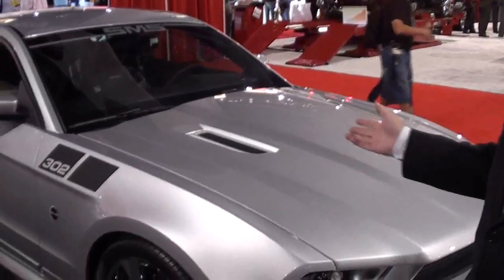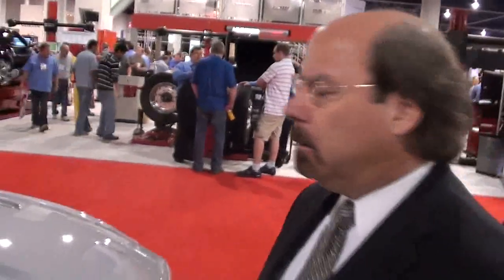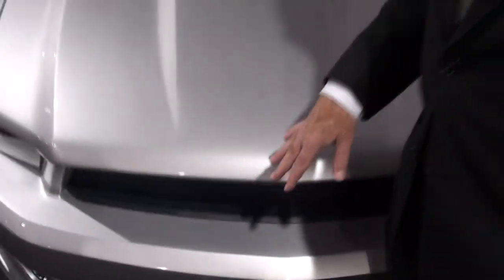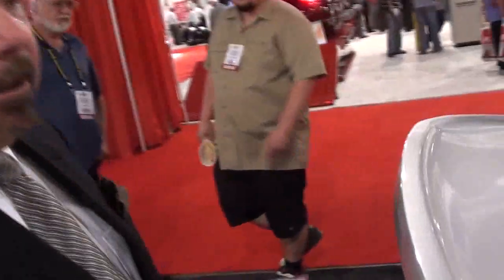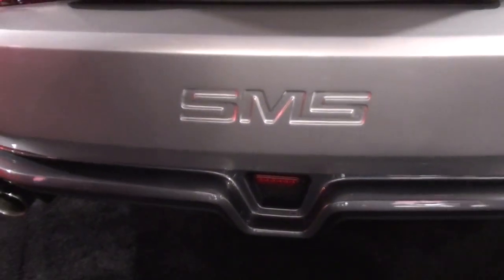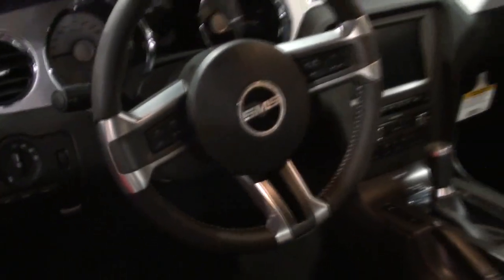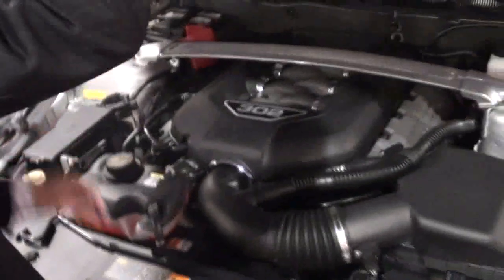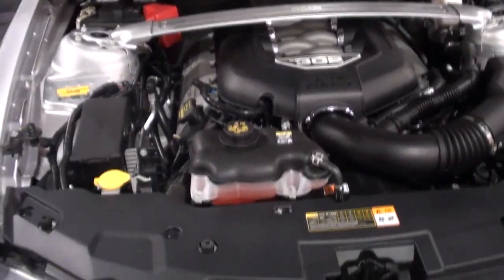Steve Saleen interview with Pirelli on SMS 302 Mustang [1080P HD]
Steve Saleen at 2010 SEMA at Pirelli Booth.